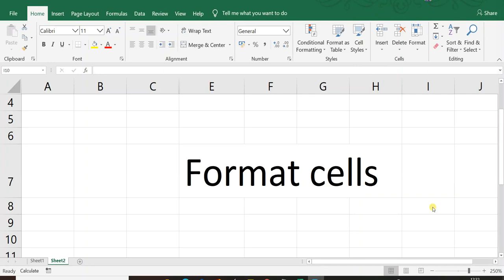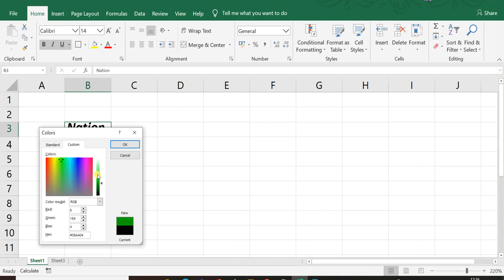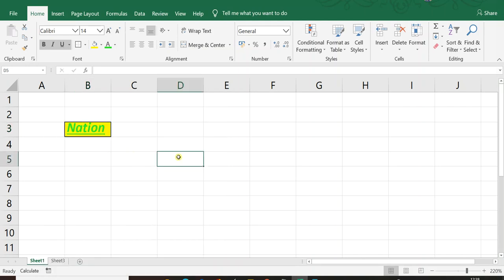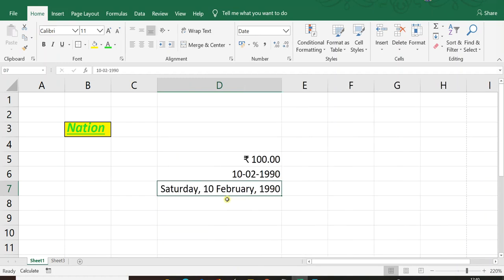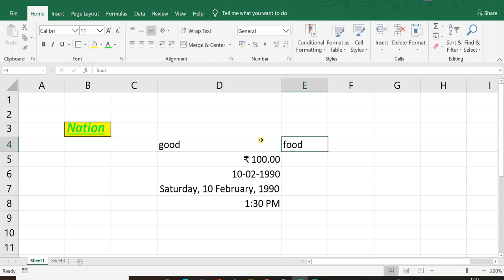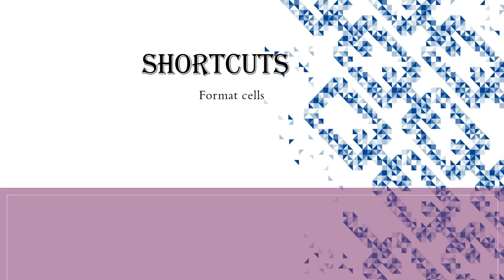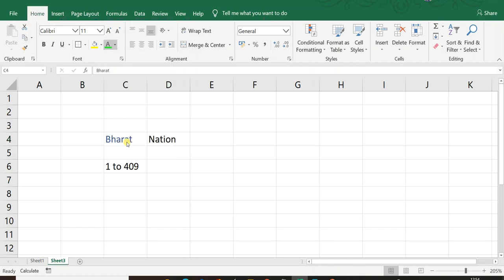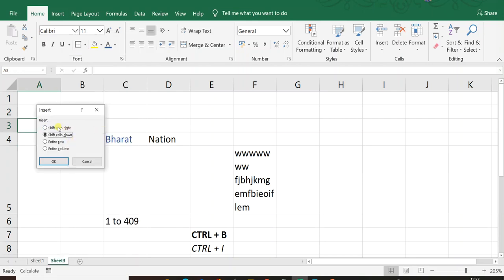Format cells || Ms Excel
Excel cell format option is used for changing the appearance of number without any changes in number. We can change font theme and size protect the file, etc.

By using this, we can change the date style, time style, Alignments, insert the border with different style, protect the cells, etc.